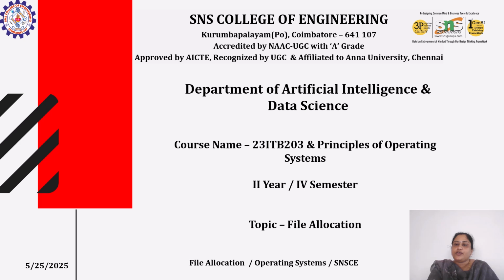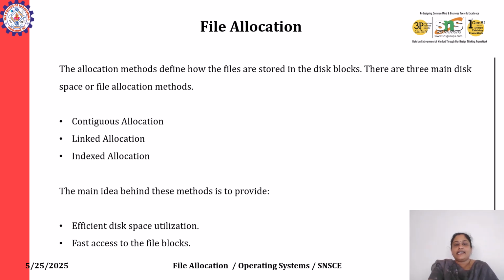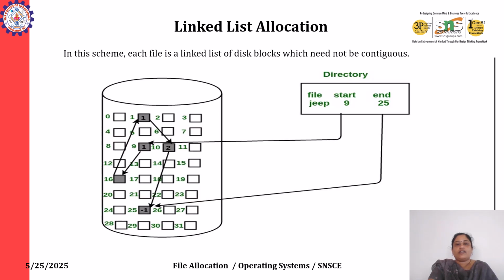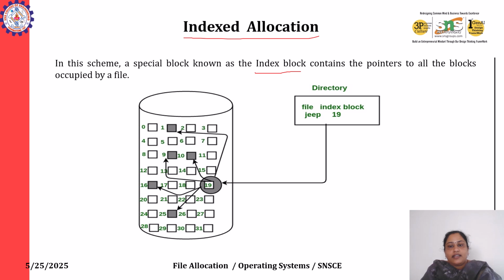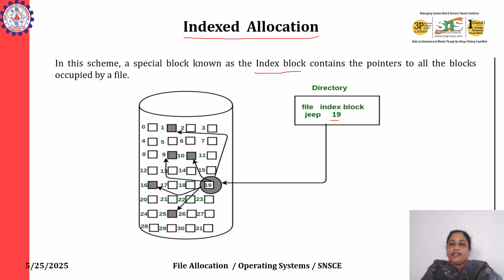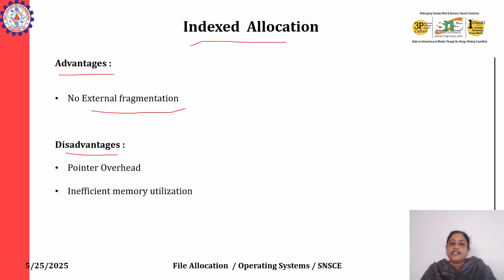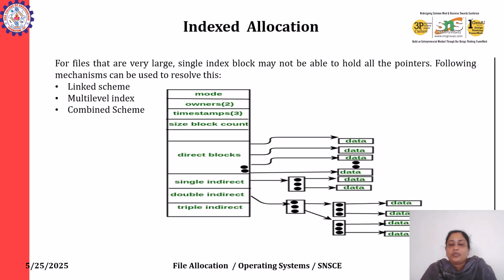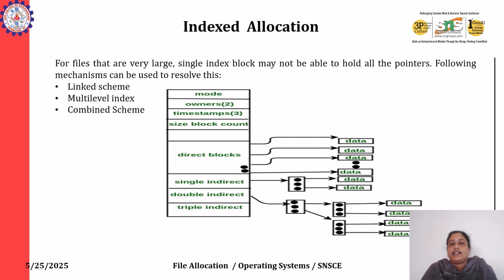File Allocation 2 | Operating Systems | SNS Institutions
File allocation in an operating system (OS) refers to the method by which files are stored and managed on a storage medium, such as a hard drive or SSD. It determines how files are written, read, and controlled, ultimately affecting performance and storage efficiency. Several file allocation methods exist, including contiguous, linked, and indexed allocation.
File Allocation Table (FAT):
A data structure used by the FAT file system to manage disk space and track the allocation status of each block.
Inode:
A data structure used by Unix-like file systems to store metadata about files, including their allocation information.